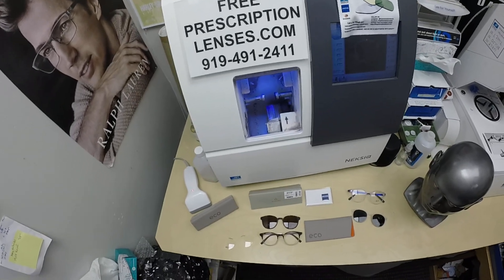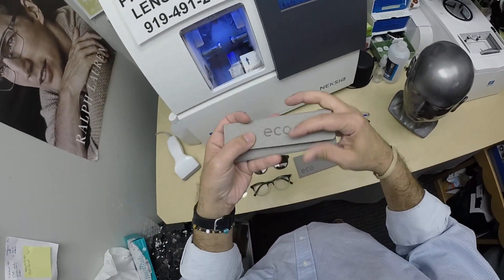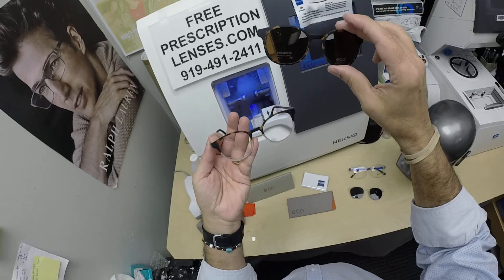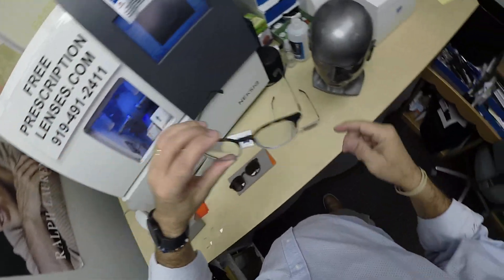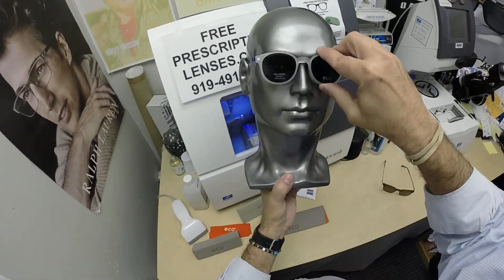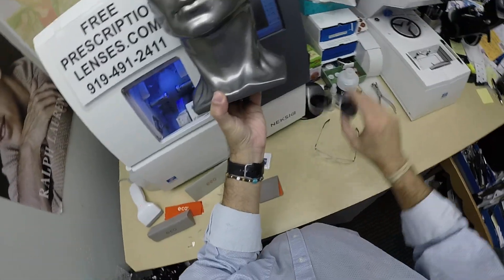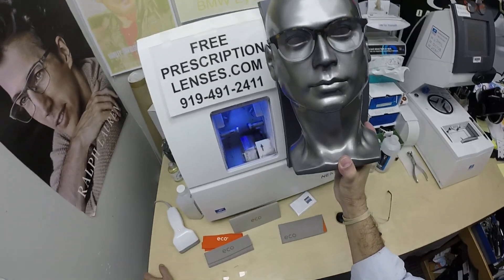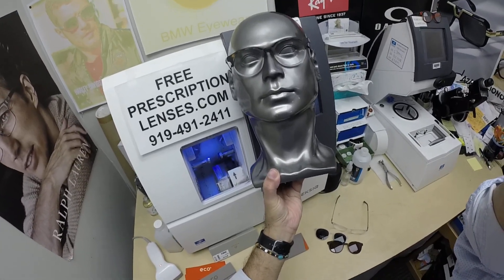Les's Modo Glomma Magnetic Clip-Ons and Zeiss Progressive Lenses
Link to this frame:
Watch as I show you Les's Modo Glomma in size 48 and color TCRY tort/crystal with his Zeiss Light D digital free form progressive lenses.
Dunlap Iowa is about to look mo better!